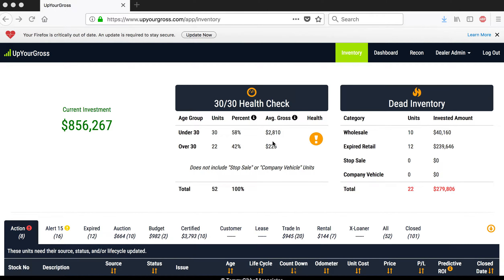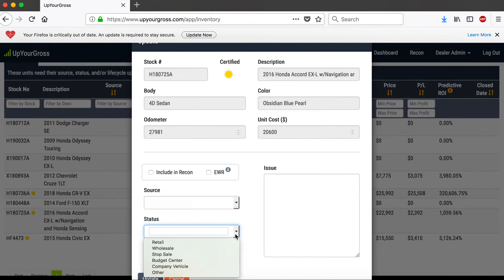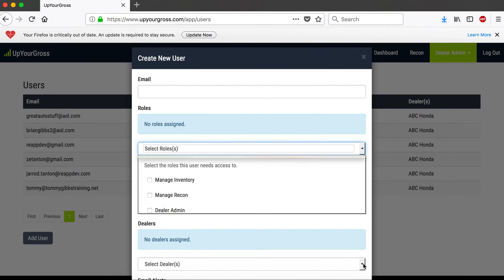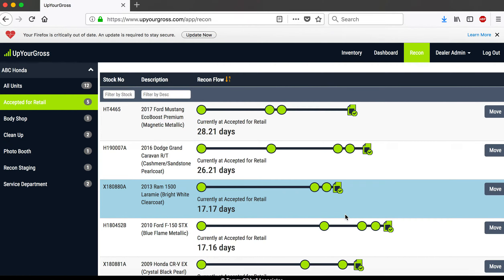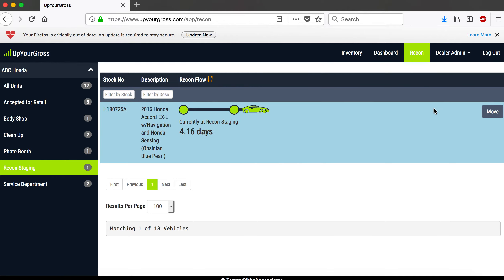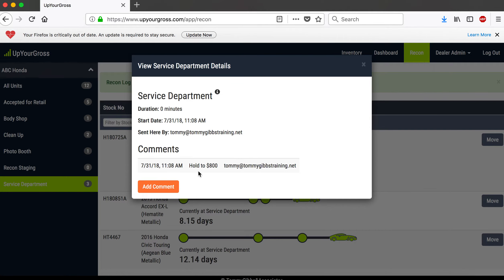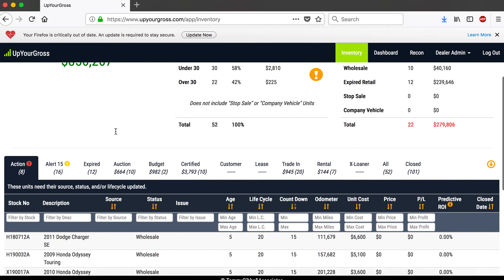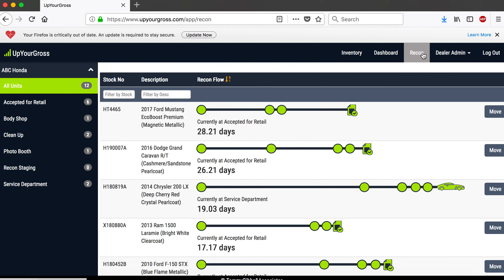Recon Tool Demo-Go to UpYourGross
When you improve your speed, you improve your bottom line.